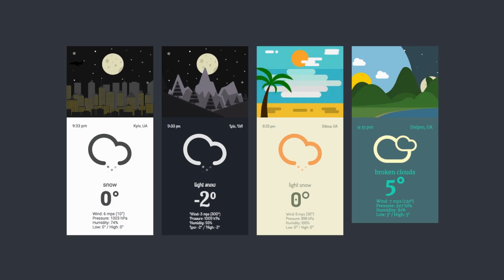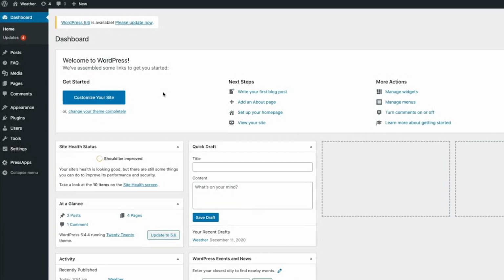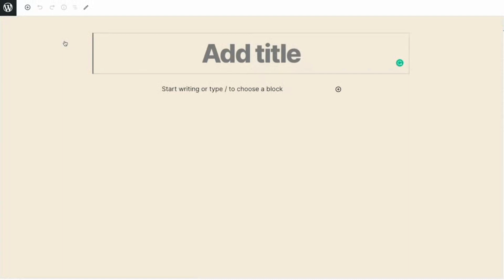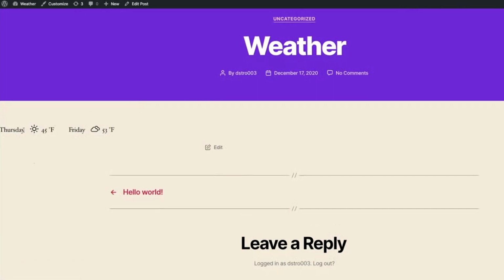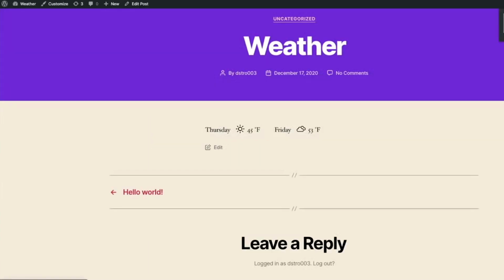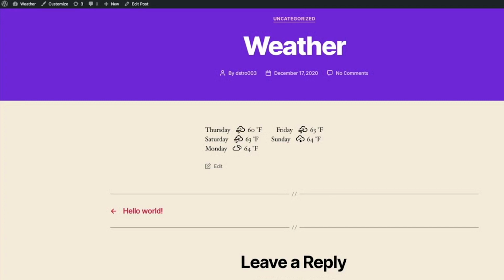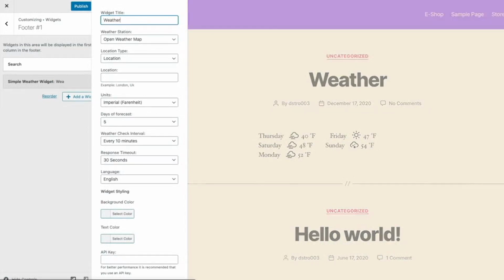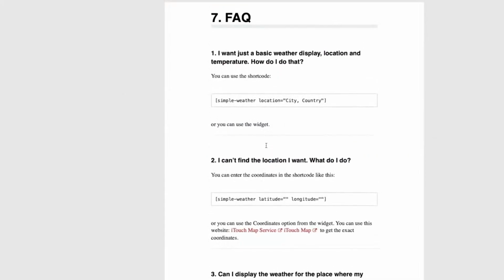Add a WordPress Weather Widget to Your Site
In this video tutorial, learn how to display weather forecasts on your website using the CodeCanyon plugin, Simple Weather Plugin

Do you need to show the weather forecast on your WordPress websites, but aren't sure how to do it? You can add weather forecasts for any location around the world on any page or post with a WordPress weather widget. We'll go over how you can adjust the settings on this plugin and how you can show the forecast in a visually appealing way.

Read more about the Best Weather WordPress Widgets and Plugins on Envato Tuts+

Envato Tuts+
Discover free how-to tutorials and online courses. Design a logo, create a website, build an app, or learn a new skill